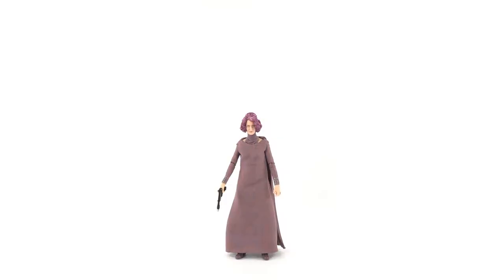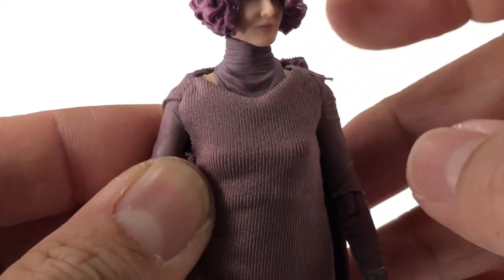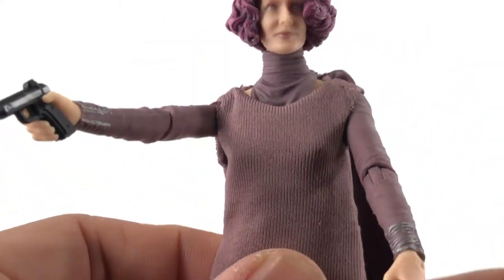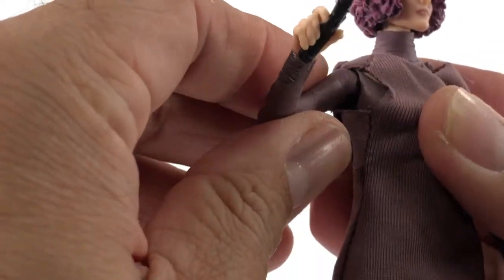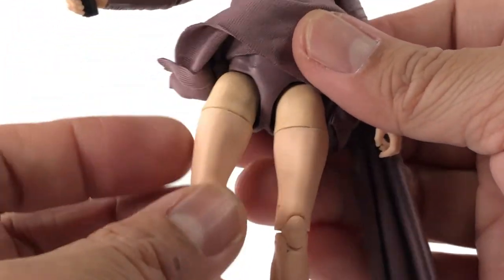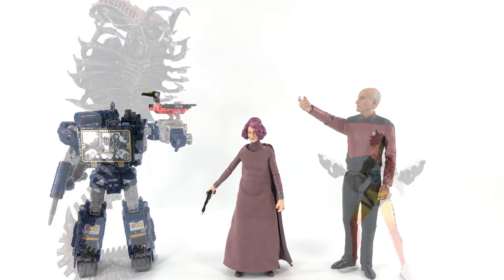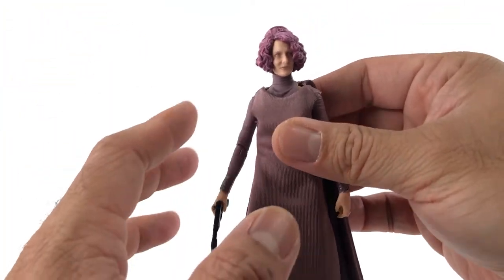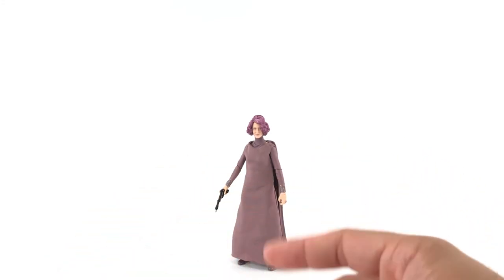Star Wars The Black Series Vice Admiral Holdo REVIEW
Gorgeous figure. I absolutely love how this one turned out! Oh, and after production, I was able to get her hip joints to move, which is why I chose this thumbnail. Paint seals kept them from moving.